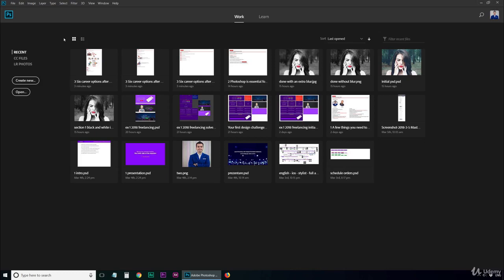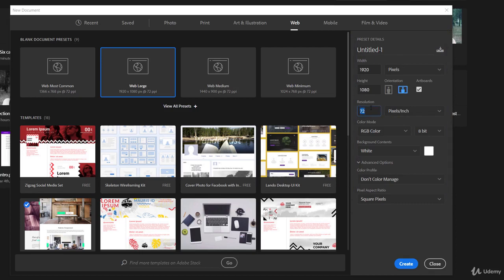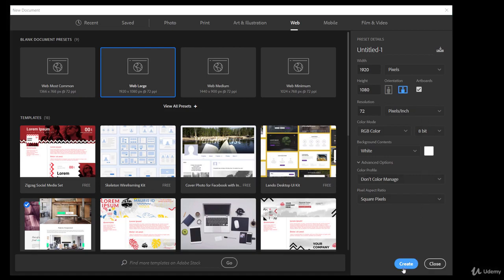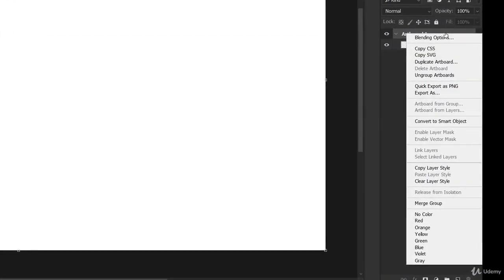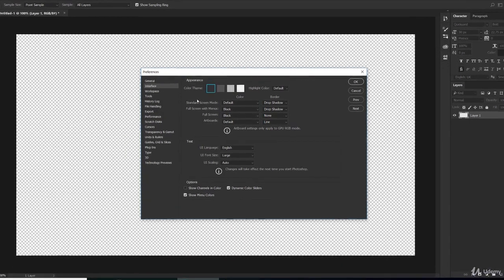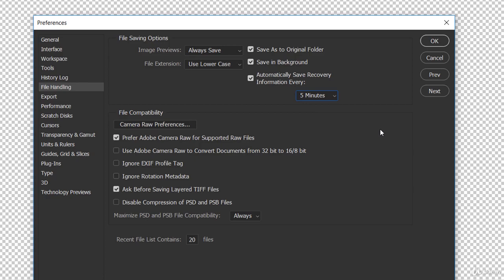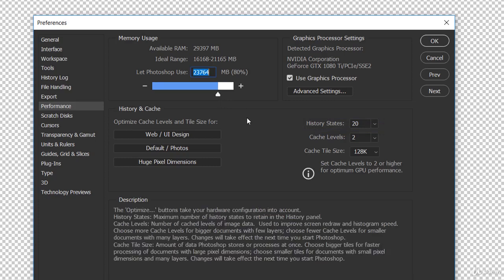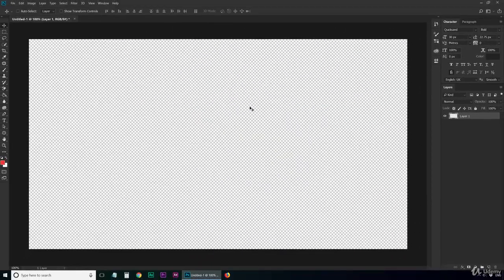Learn Photoshop, Web Design & Profitable Freelancing | 7 Set up Photoshop for web design